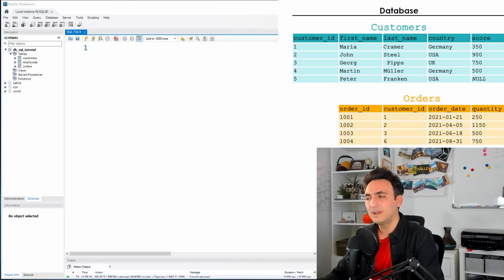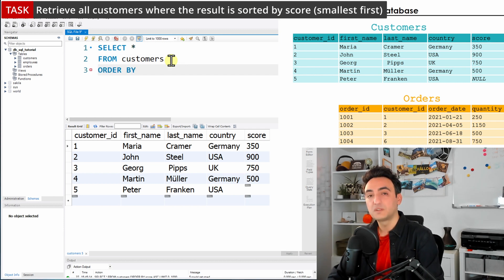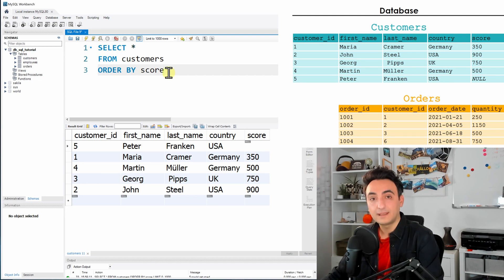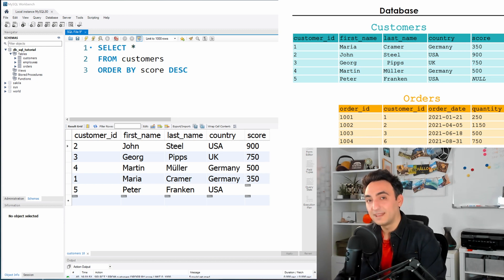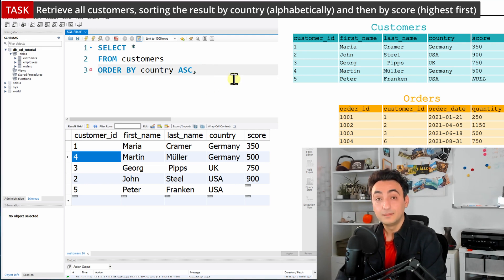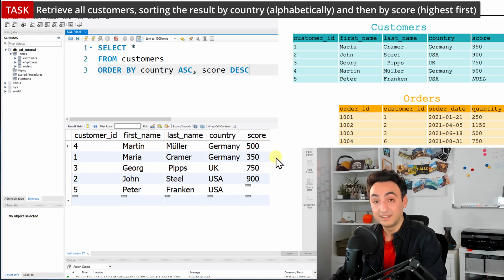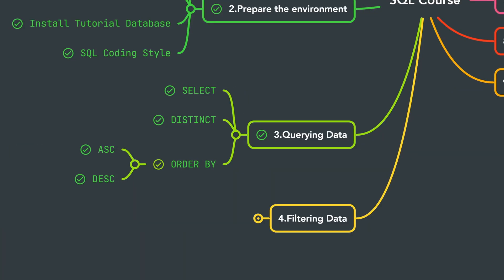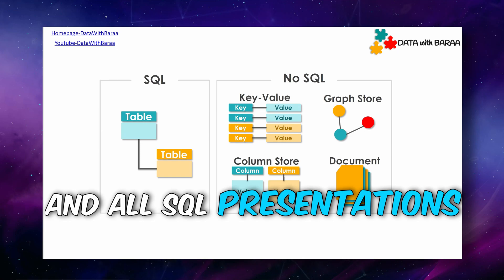SQL ORDER BY - Sort your Results - SQL Tutorial #13